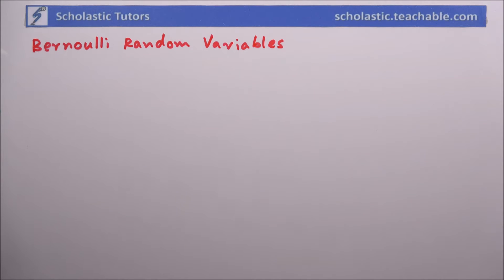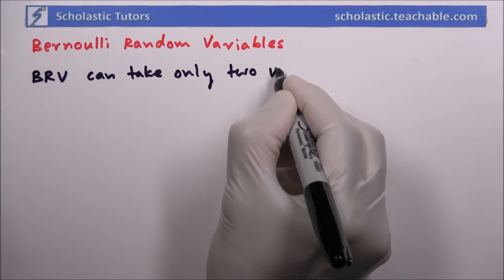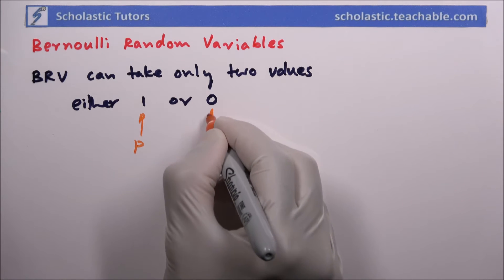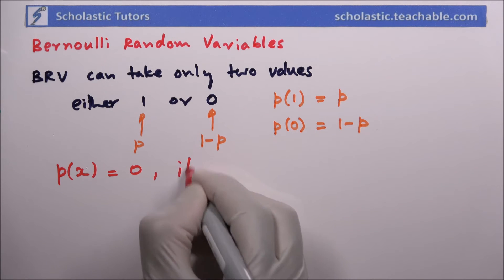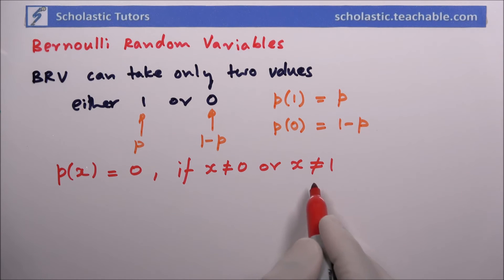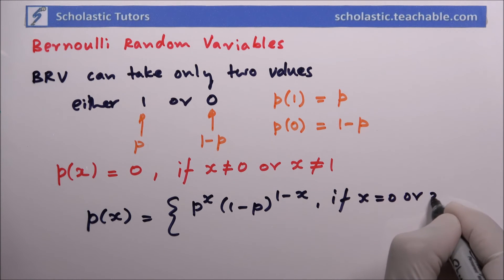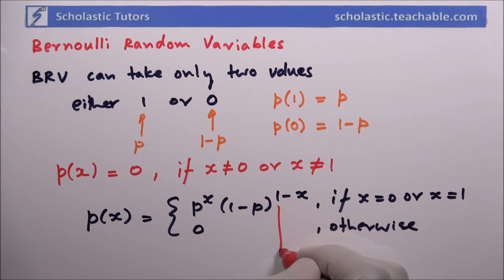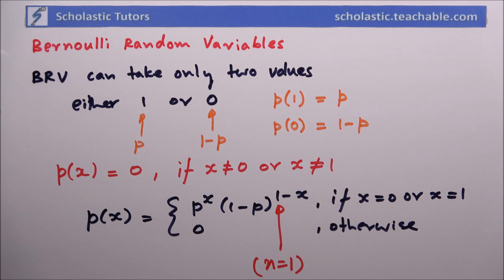Bernoulli Random Variable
Bernoulli Random Variable by Scholastic Tutors